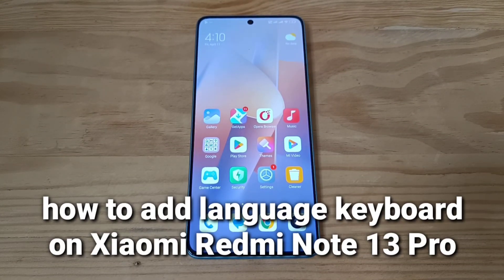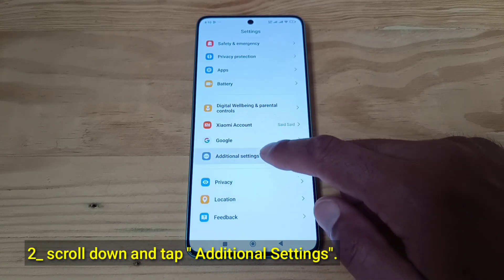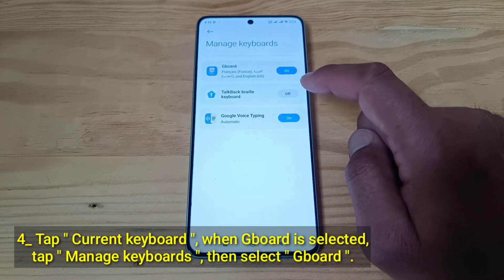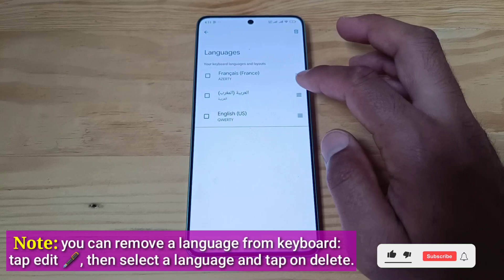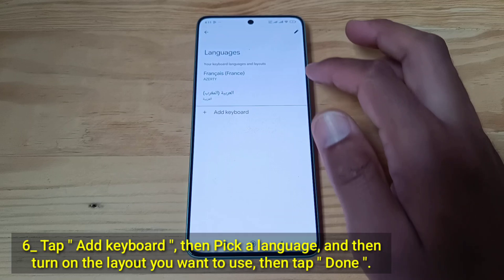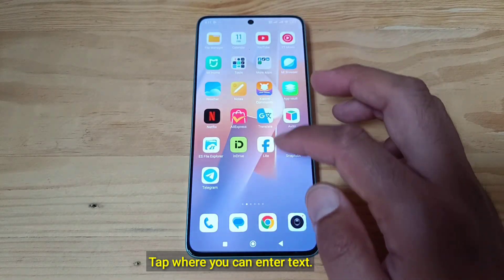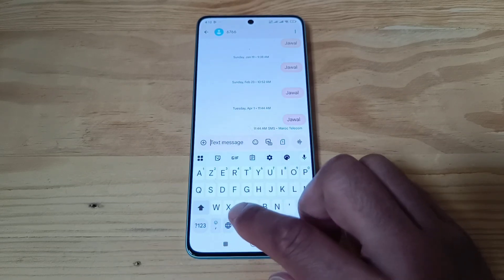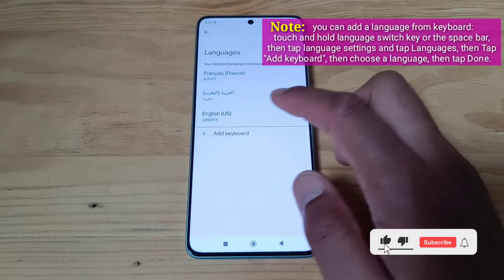how to add language keyboard on Xiaomi Redmi Note 13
add language keyboard xiaomi Redmi note 13 pro

how to add language to xiaomi Redmi note 9, 10, 11 ,12 , 13, 14
how to change language xiaomi phone,
redmi note language change,
language change in mi phone,
language xiaomi,
language setting mi phone,
xiaomi language settings,
xiaomi language change,
redmi note 6 language setting,
redmi 11 pro language settings,
Redmi note 13 HyperOS add language keyboard
redmi note 10 language change,
xiaomi phone language settings,
mi 6 language setting,
xiaomi setting language,
mi 3 language change,
mi 5 language change,
redmi 7 language change,
redmi 8 language change,
redmi 11 language change
add language keyboard xiaomi redmi,
how to add language to keyboard xiaomi,
how to add language to keyboard redmi,
redmi note 10 keyboard language settings,
redmi note 11 keyboard language change,
how to change keyboard language redmi,
how to change keyboard language in xiaomi,
how to change keyboard language in redmi,
add language keyboard android,
how to change keyboard language on xiaomi,
how to change keyboard language on redmi,
xiaomi keyboard autocorrect,
how to change gboard to xiaomi keyboard,
xiaomi change keyboard language,
redmi 7 keyboard language change